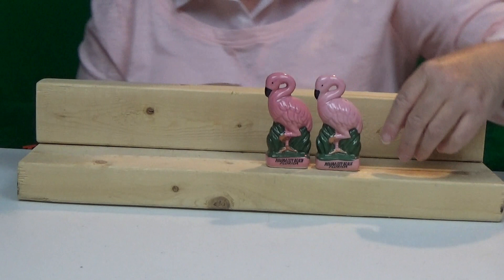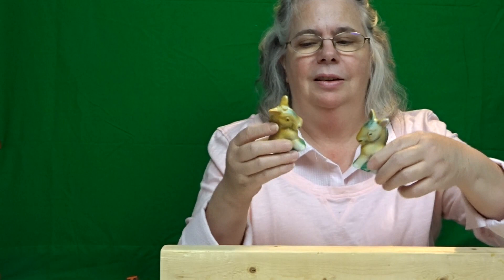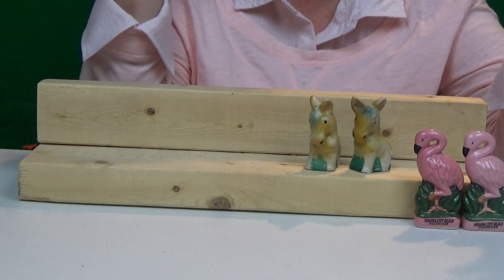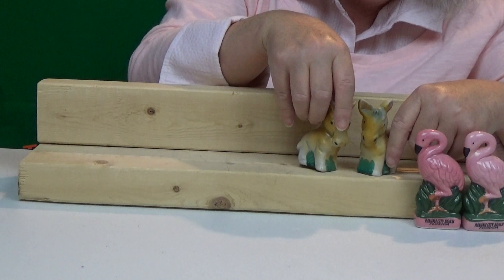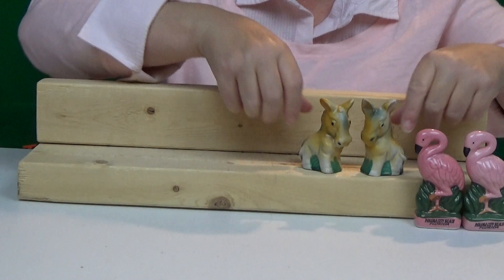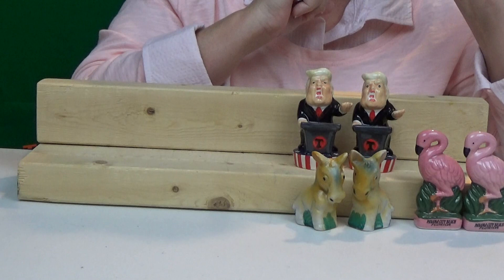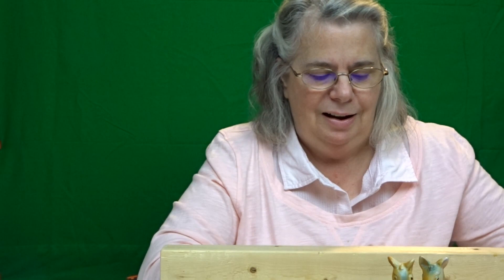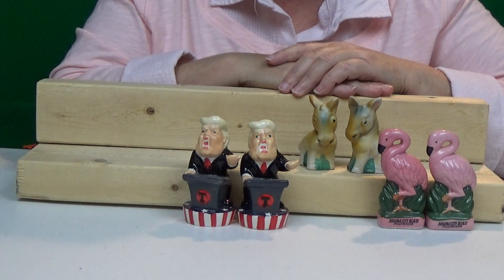Flamingos. Donkeys, and President Donald Trump - Laura's S&P Shaker Collection - Ep. 8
Flamingos. Donkeys, and President Donald Trump - Laura's Salt and Pepper Shaker Collection - Episode 8

Laura is an amateur collector of salt and pepper shakers.  In this series, she is going to show off her favorite salt and pepper shakers and tell you how and why they became part of her collection.  In episode 8, she will talk about Flamingos. Donkeys, and President Donald Trump.

[Helpful Links]

Donald Trump Salt and Pepper Set